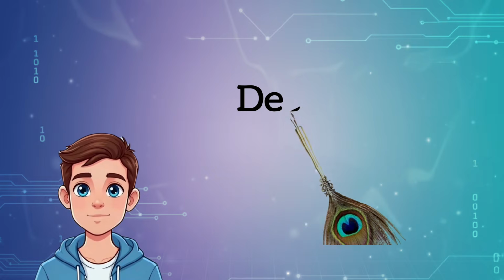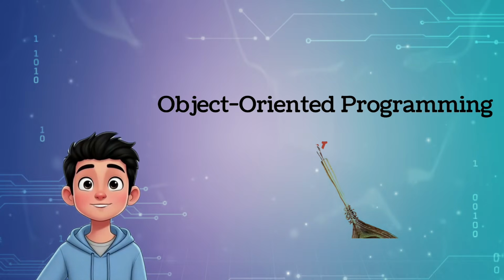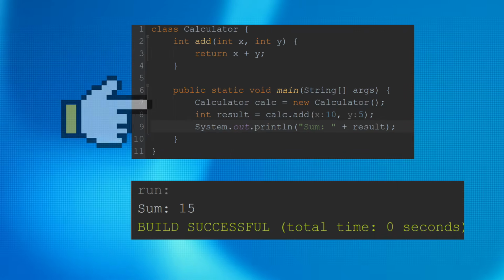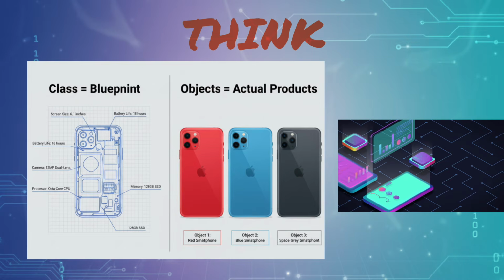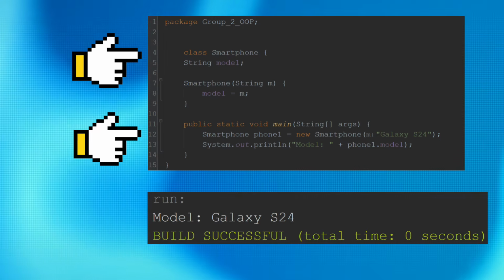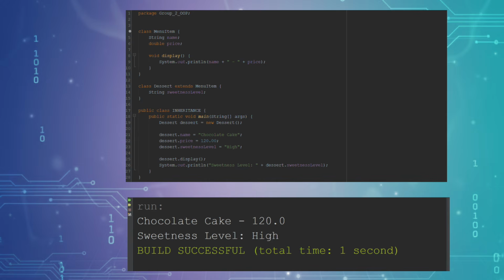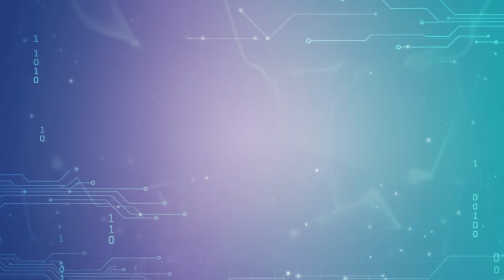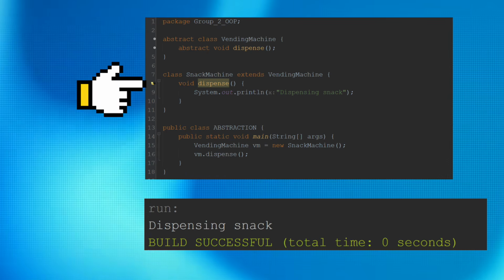Introduction to Object-Oriented Programming (OOP) | Learn the Basics of OOP in Just 5 Minutes!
Welcome to our video presentation on Object-Oriented Programming (OOP)! 👨‍💻 In this introduction, we’ll walk you through the core concepts of OOP—including Classes, Objects, Inheritance, Polymorphism, and Encapsulation—in a clear and simple way that’s perfect for beginners. Whether you’re a student or a coding enthusiast, this video will help you understand how OOP makes programming more organized, reusable, and efficient.

What You’ll Learn:
1. Introduction to Object-Oriented Programming (Real-World Analogy)
2. Procedural Programming vs. Object-Oriented Programming
3. Basic Concepts of OOP (Classes, Objects, Encapsulation, Inheritance, Polymorphism, Abstraction)